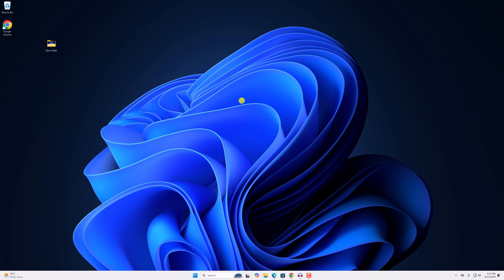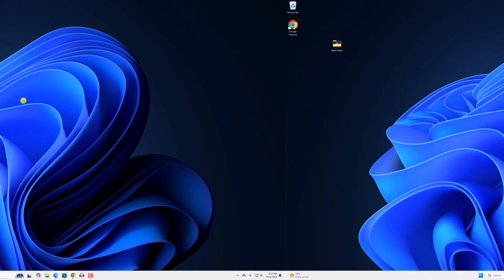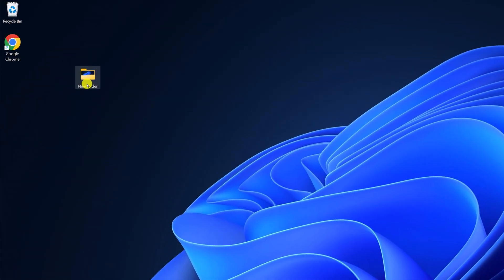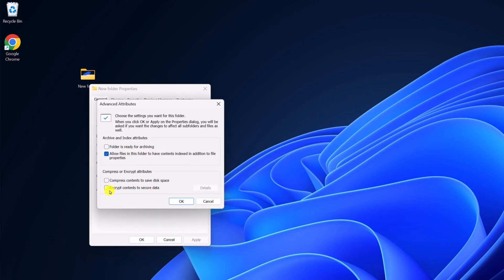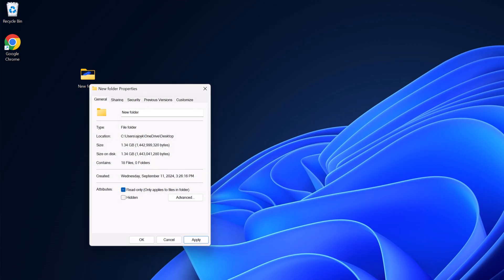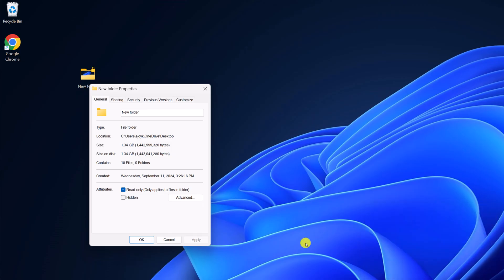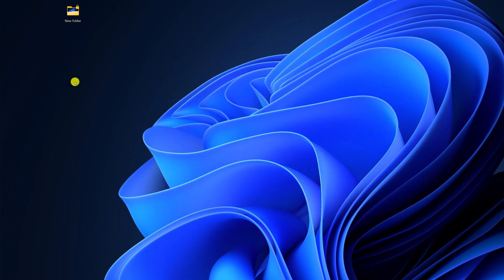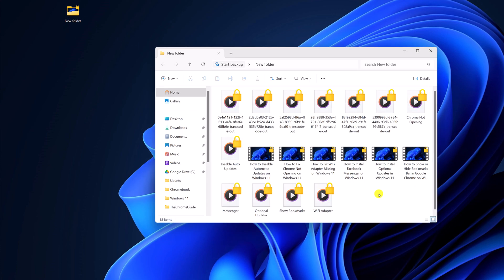How to Password Protect a Folder on Windows 11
In this video, we are going to learn how to password-protect a folder on Windows 11. If you have multiple users on your Windows 11 computer, you can protect your sensitive files and folders from other users by encrypting them. If they try to access the files, they will need to enter the password for your user account.